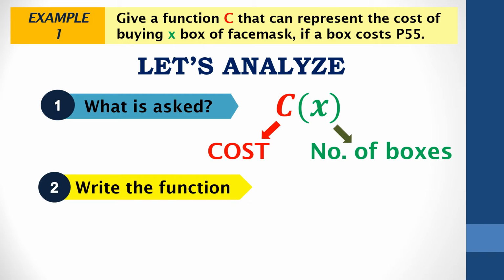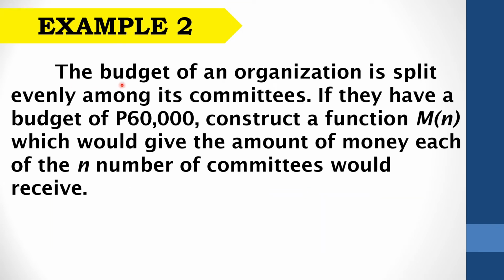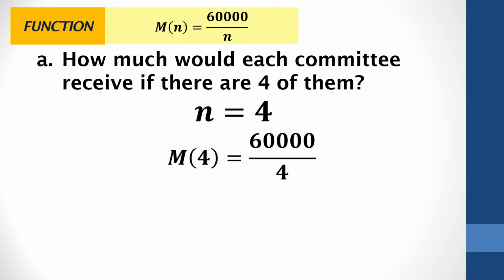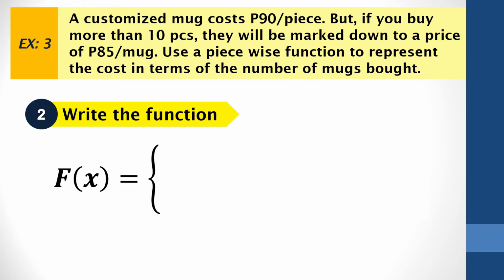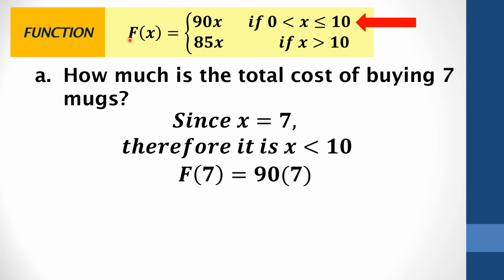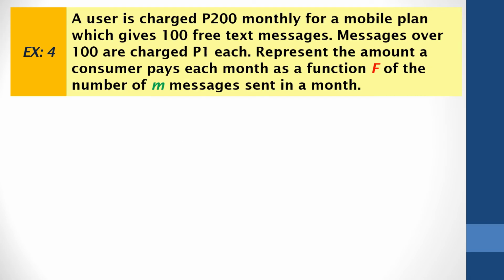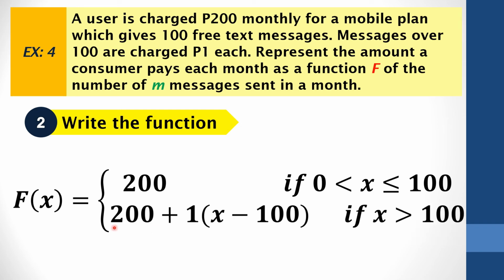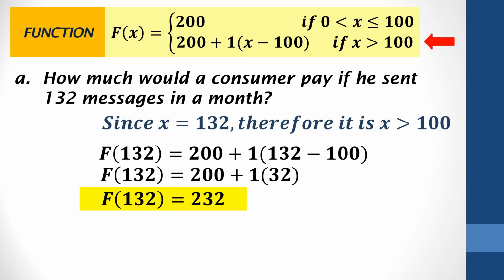GENERAL MATHEMATICS G11 || Q1- LESSON 4: Solving Real-Life Problems Involving Functions